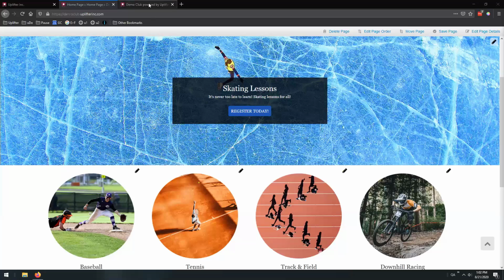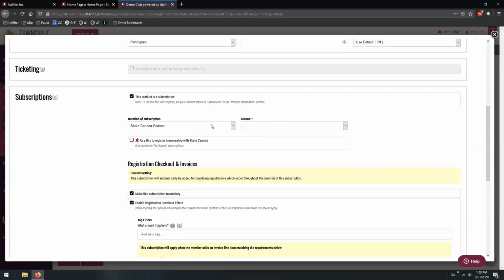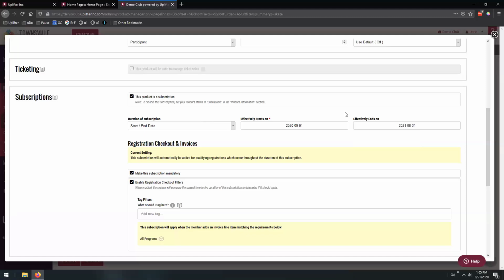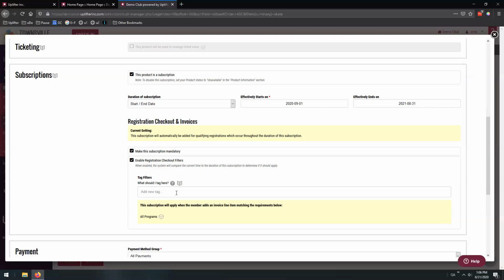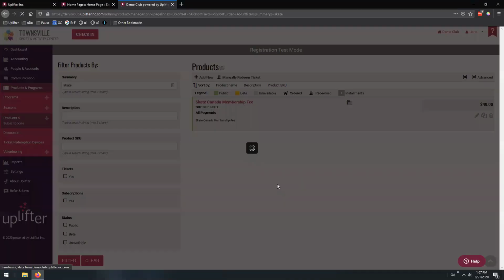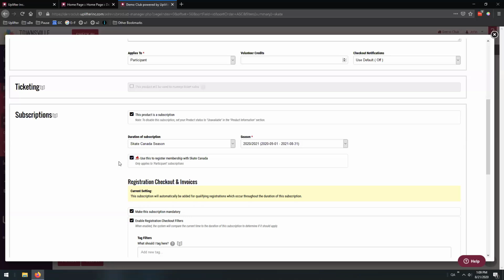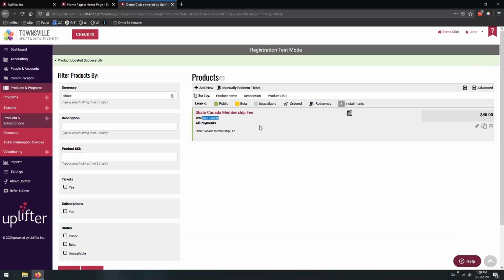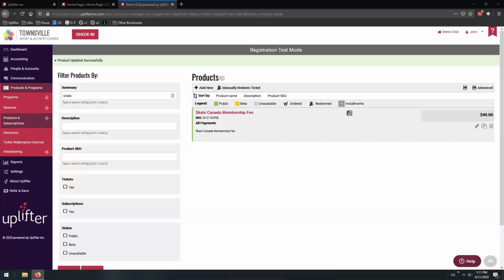Early Skate Canada Membership Fee Collection with Uplifter (Feature Fridays Ep. 28)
Learn how Skate Canada Membership fees can be collected before Skate Canada launches their season. See the timestamps below:

0:00 - Webinar overview
1:14 - What to do when you need to take registrations before Skate Canada's season is launched
6:52 - How to submit your collected membership fees with Skate Canada when Skate Canada's new season is launched
9:06 - A note about submitting skaters to Skate Canada after your membership fee sale, and potentially removing skaters from Skate Canada